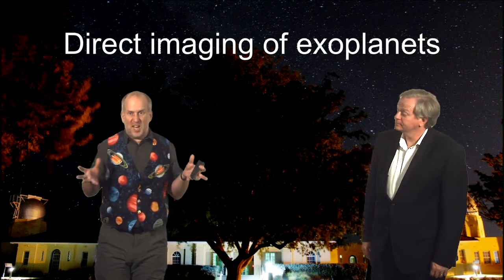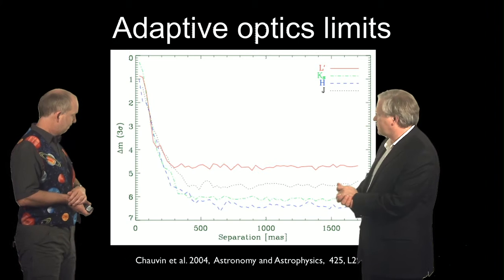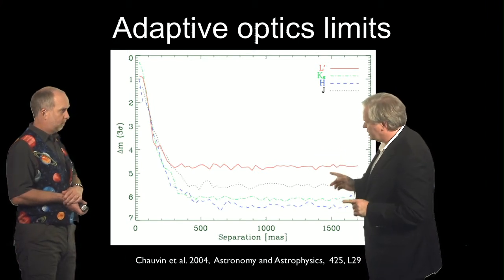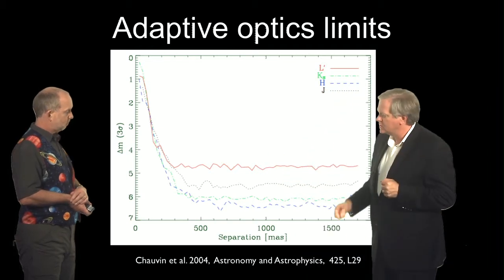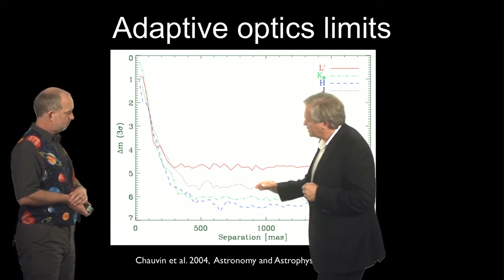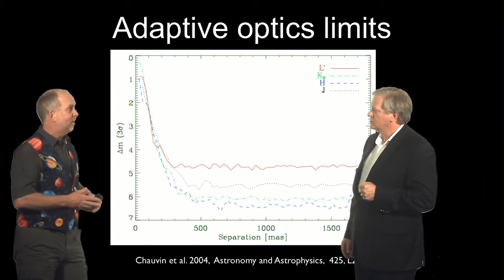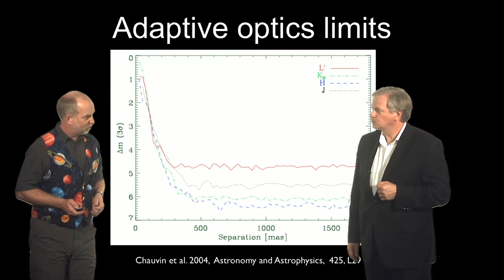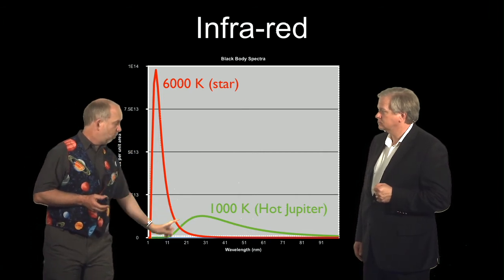A2 L08 V01 Introduction